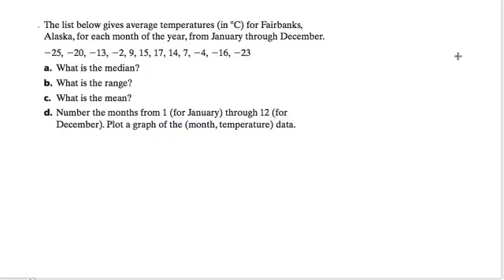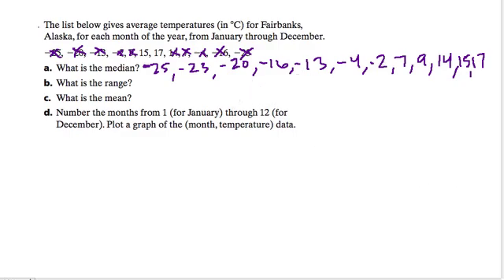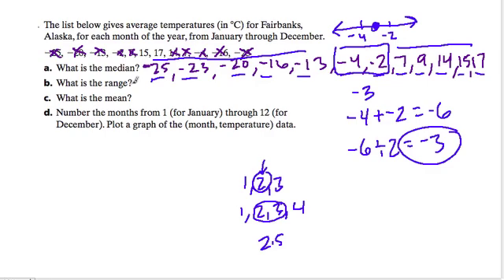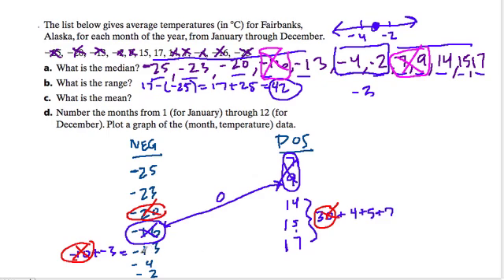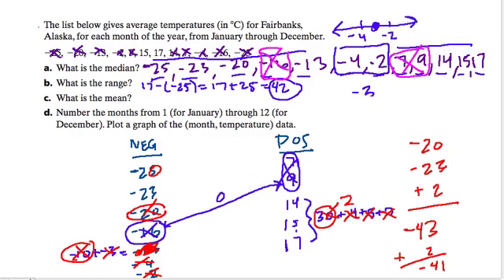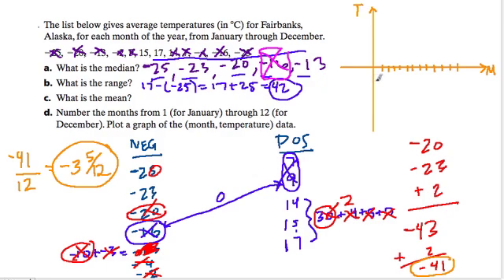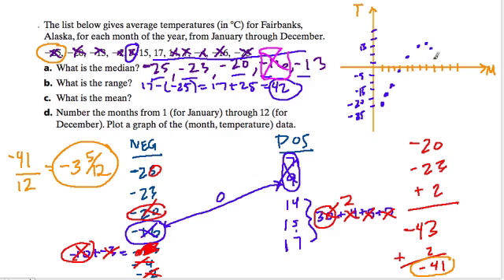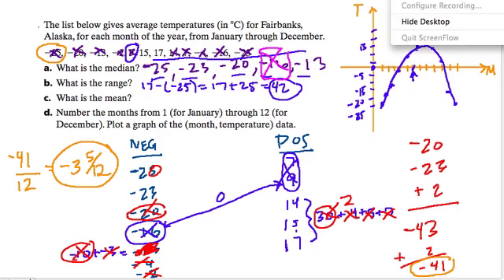Averages with Negative Values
Finding range, median, mean and graphing a group of negative values